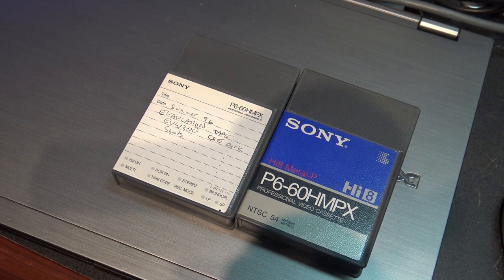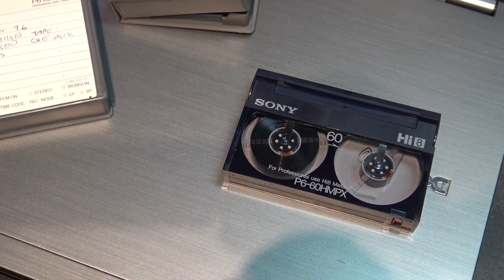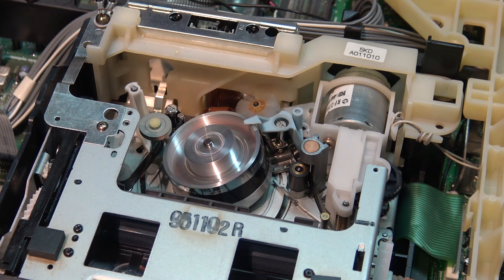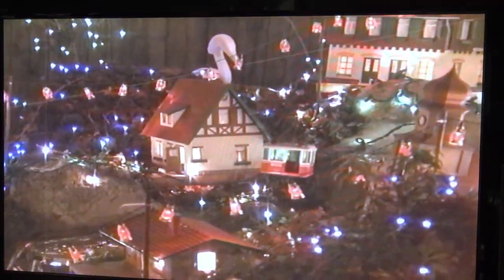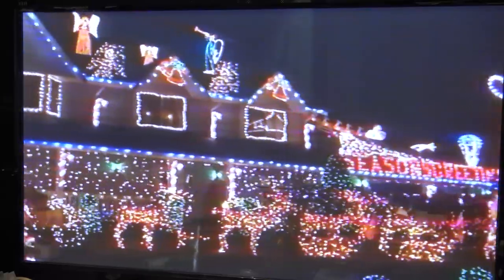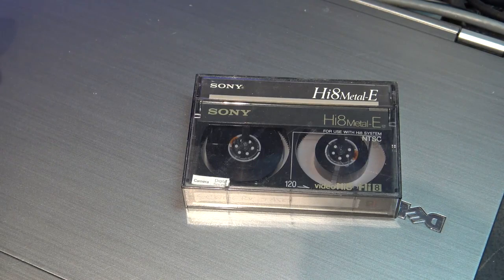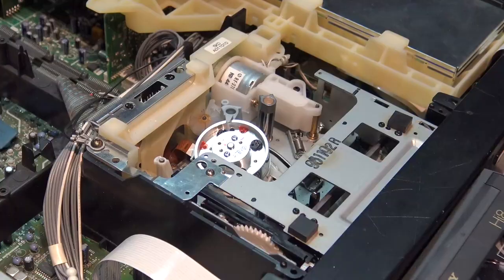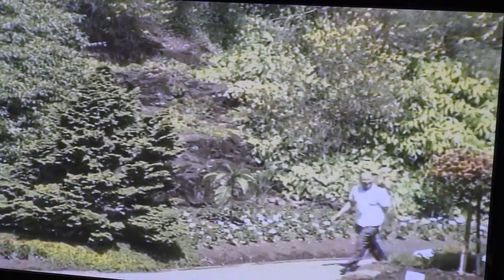Sony Hi8 tape was total garbage. Lets see why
Sony made a lot of great gadgets, and even made great recording tape with one exception, their early Hi8 tapes sucked big time. Sure they looked great initially, but time has not been friendly with them. If you have family memories on video tape the time to archive it now. This is especially important for stuff recorded on Sony tape as I will show in this demo of some of my older  Sony tapes.